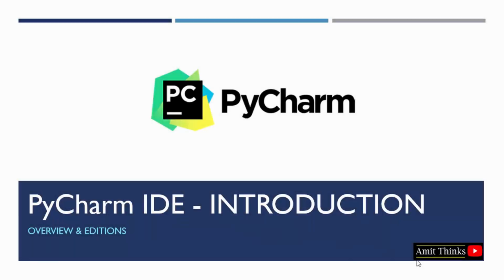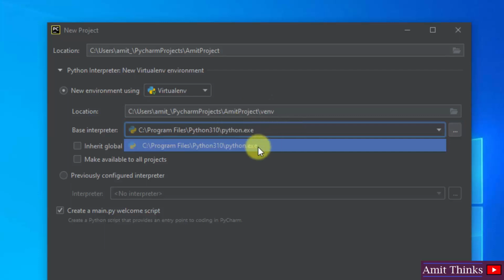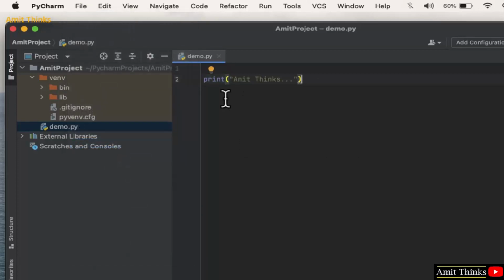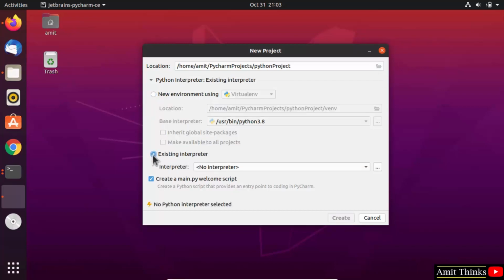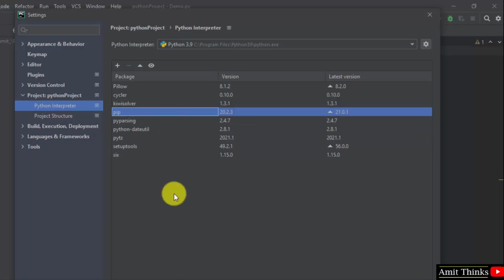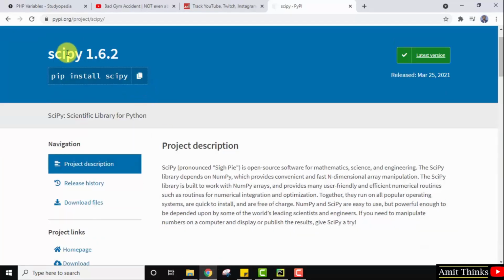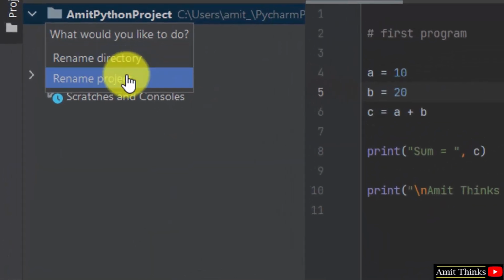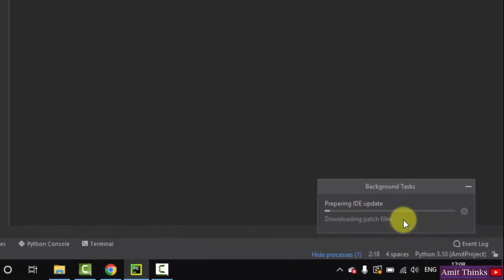PyCharm Tutorial for Beginners | Learn Python PyCharm in 45 minutes | Amit Thinks | 2023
This tutorial teaches PyCharm IDE in 45 mins with examples. PyChamr is an IDE to run Python programs with ease. It provides the programmers with code inspections, smart code completion, quick-fixes, code refactorings, etc. It is developed by JetBrains and comes in Professional and Community Editions. In this course, we have discussed the open-source PyCharm Community Edition. We have covered the following lessons with live running examples:

PyCharm Course Intro 00:00
PyCharm Introduction 00:33
Intall PyCharm on Windows 01:41
Install PyCharm on Mac 09:16
Install PyCharm on Linux 14:40
Configure Python Interpreter on PyCarm 22:24
Setup Numpy on PyCharm 26:16
Setup Pandas on PyCharm 27:50
Setup Matplotlib on PyCharm 29:27
Setup Seaborn on PyCharm 31:05
Setup SciPy on PyCharm 32:40
Setup PyGame on PyCharm 34:50
Set Dark Theme on PyCharm 36:53
Change fonts on PyCharm 37:55
Rename a project on PyCharm 39:29
Increase the font size of editor 41:09
Update any Python library on PyCharm 42:24
How to uninstall a library on PyCharm IDE 44:41
Update PyCharm on Windows 45:45